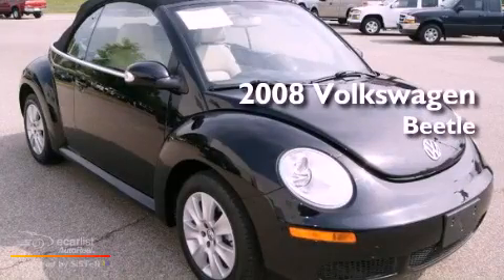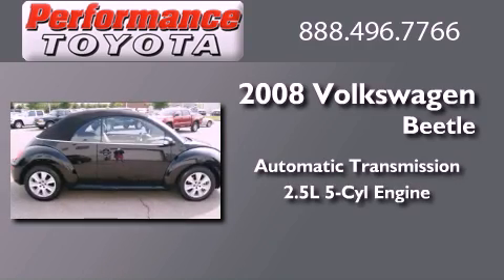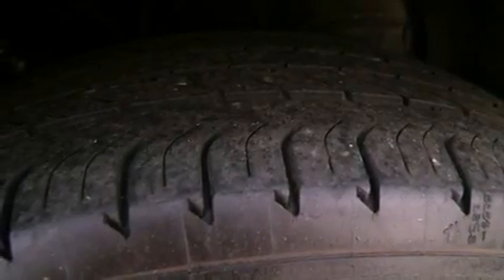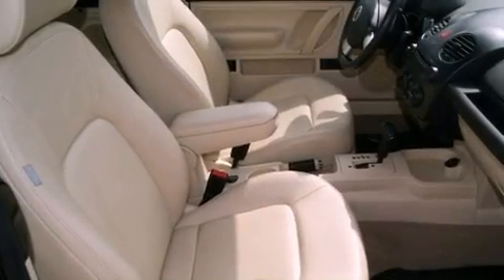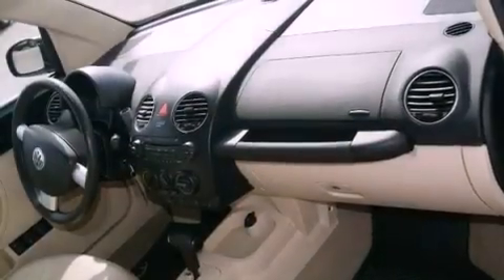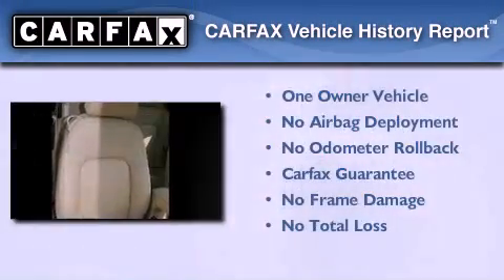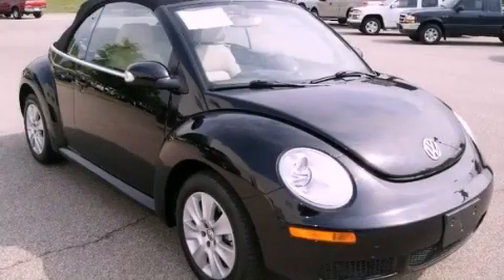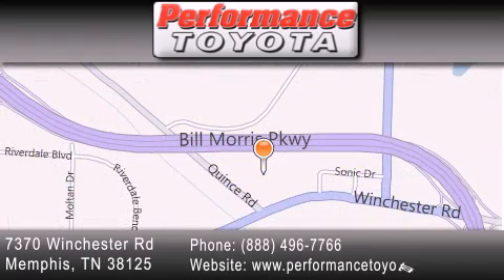2008 Volkswagen Beetle Little Rock TN